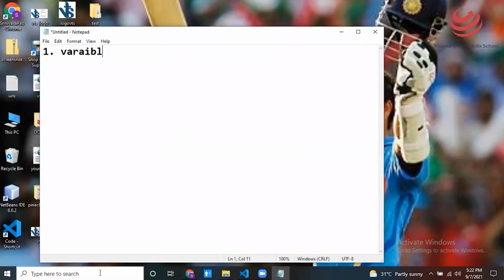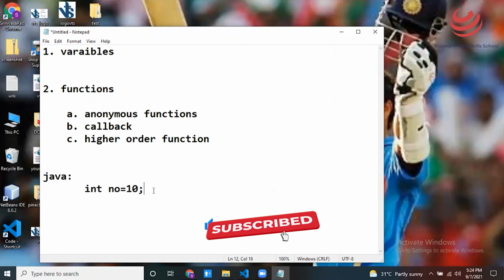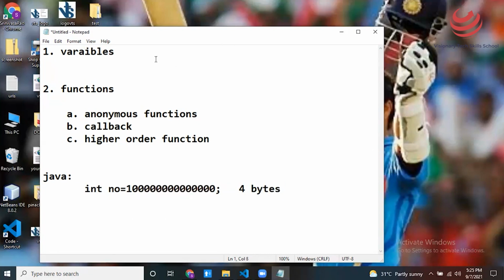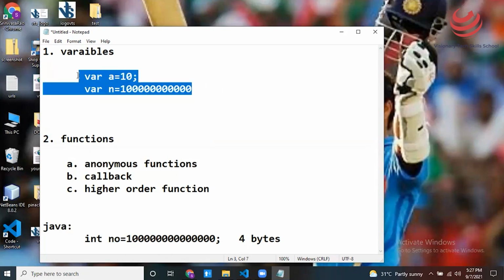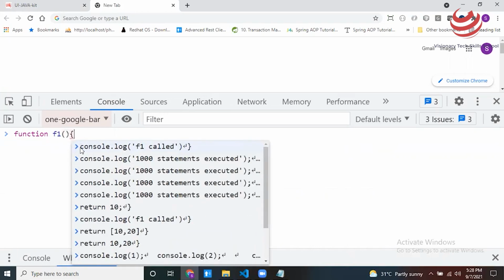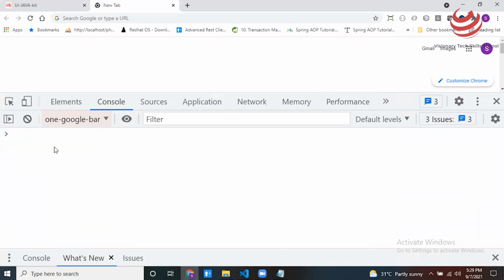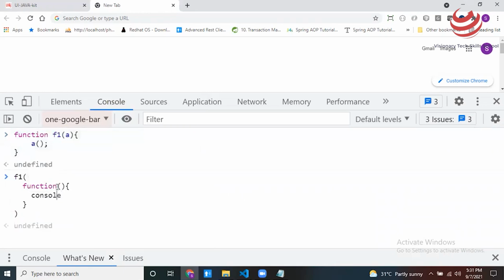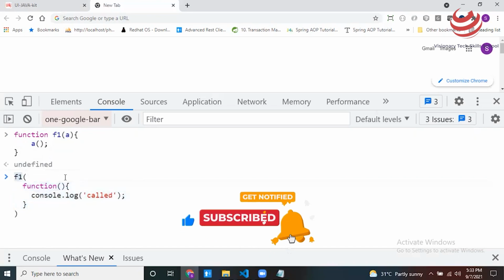JavaScript Variables & Methods Explained | Real-Time Examples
In this video, you’ll learn JavaScript Variables and Methods with real-time practical examples — explained in a simple and clear way by Srinu from VTS School.

This session covers the core JavaScript fundamentals every beginner and developer must know. You’ll understand:

What variables are in JavaScript

Differences between JavaScript, Java, and Python variables

Why JavaScript is a dynamically typed language

What methods are in JavaScript

How variables and methods work in real-world coding

This video is perfect for:
✔ JavaScript beginners
✔ MERN stack learners
✔ Interview preparation
✔ Students & freshers
✔ Developers revising JS basics

The concepts explained here are commonly asked in interviews and are essential for React, Node.js, and Full Stack development.
👉 Watch till the end to strengthen your JavaScript foundation.
💬 Comment your answer or doubts